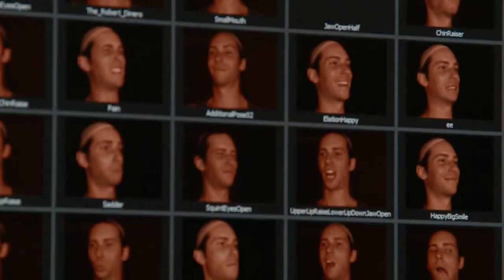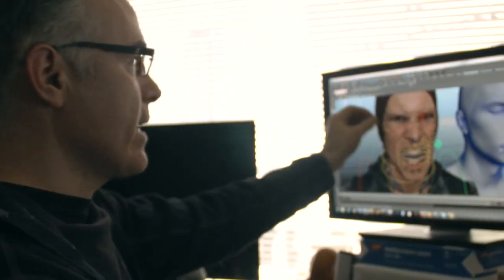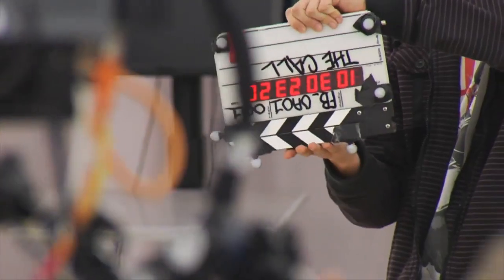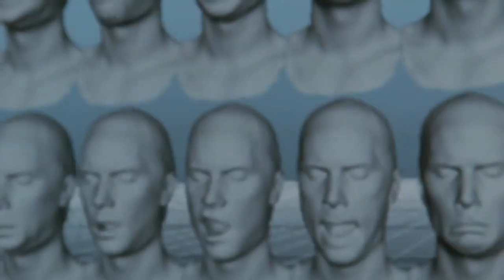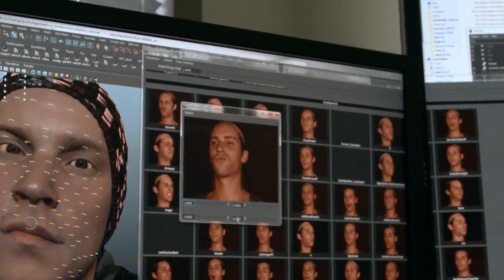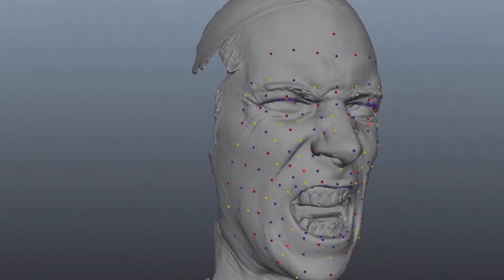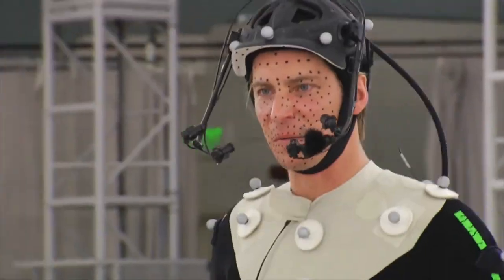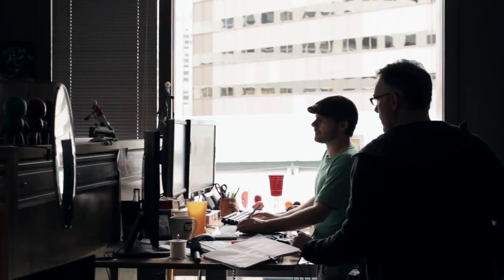InFamous Second Son PS4 MoCap Trailer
Get a quick look to the development of InFamous Second Son for PS4 with this official making of video !

InFamous Second Son PS4 MoCap Trailer. Release date : 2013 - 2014 for PlayStation 4 !